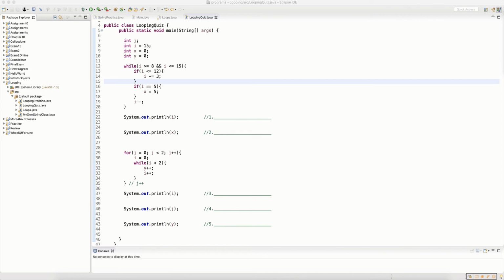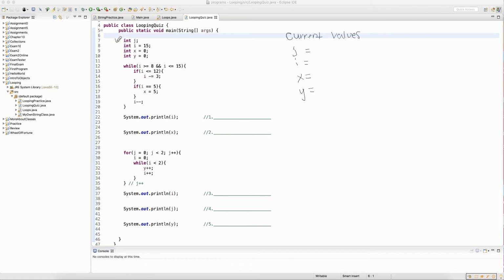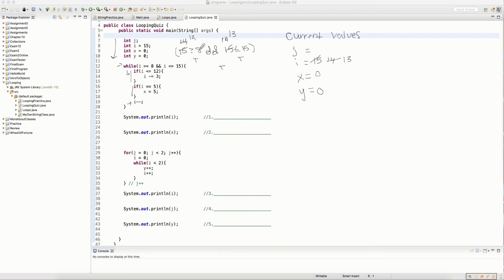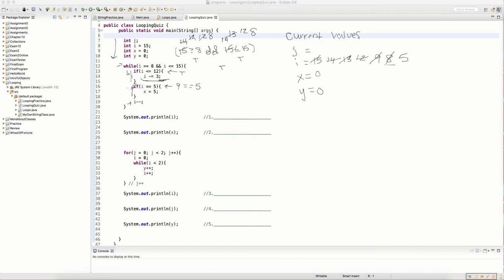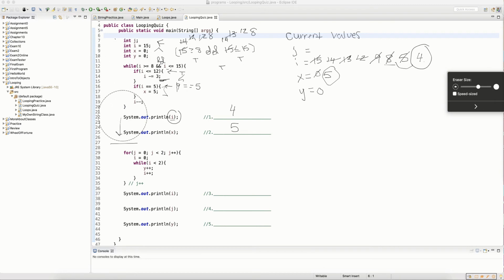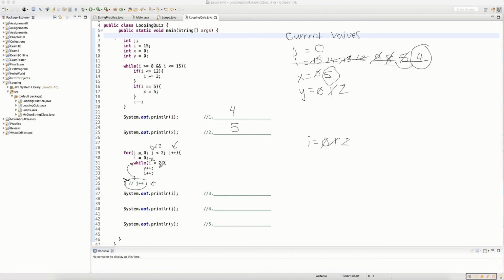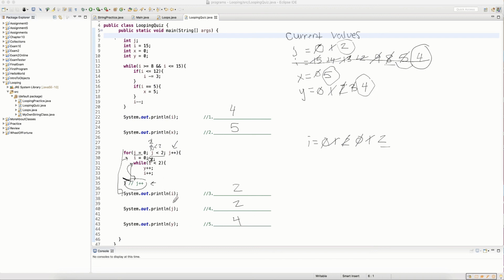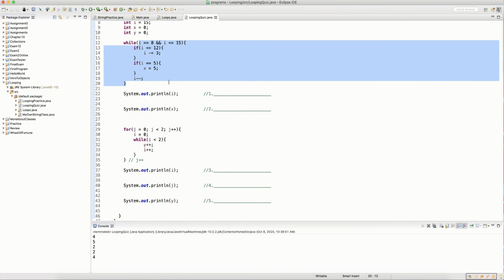Tracing Variables in Loops